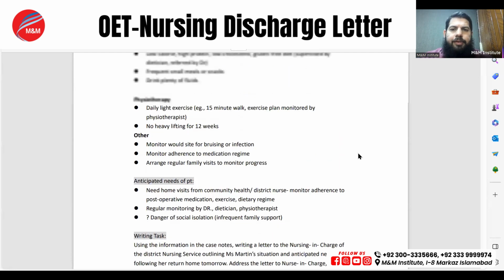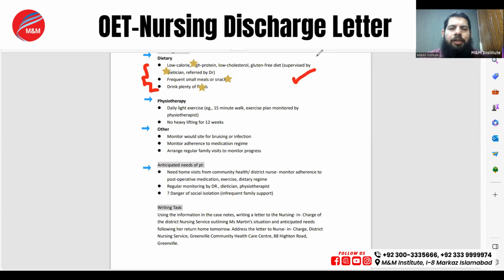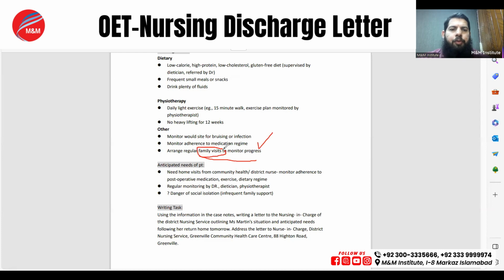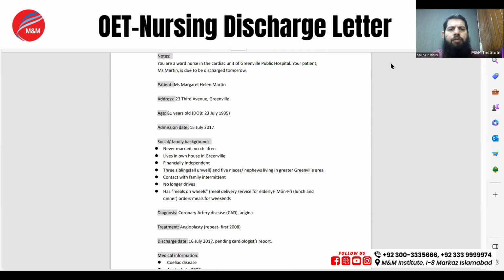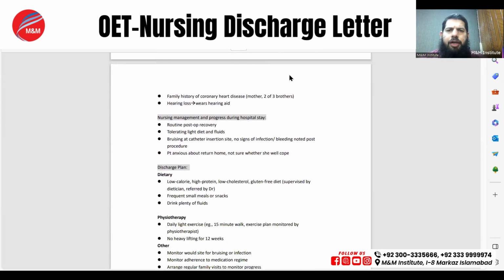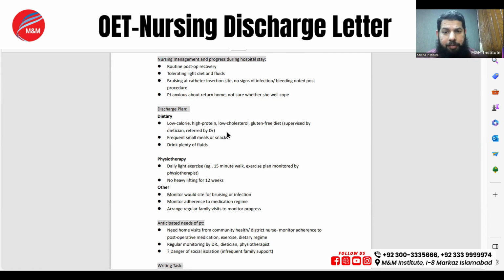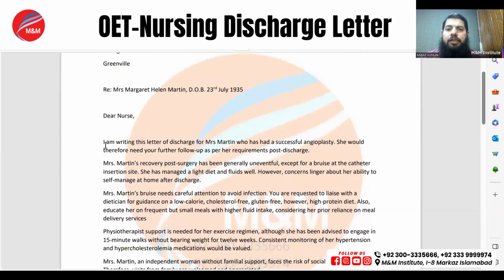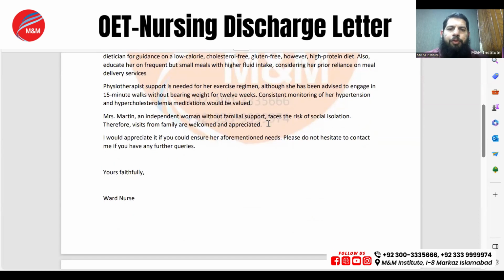Perfect OET-Nursing Discharge Letter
📋 Crafting the Perfect OET-Nursing Discharge Letter | Step-by-Step Guide 🏥✨

In this video, we break down the essential elements of a flawless OET-Nursing Discharge Letter, ensuring precision and clarity for effective communication in healthcare settings. Whether you're a nursing student or a healthcare professional, mastering this skill is crucial. Watch and learn as we guide you through the entire process!

🔍 Topics Covered:

Patient Information & History
Assessment & Care Plan
Collaborative Team Communication
Cultural Sensitivity in Documentation
Language Proficiency Tips
🚀 Elevate your OET writing skills and boost your confidence in creating compelling discharge letters. Don't miss out on this comprehensive tutorial!